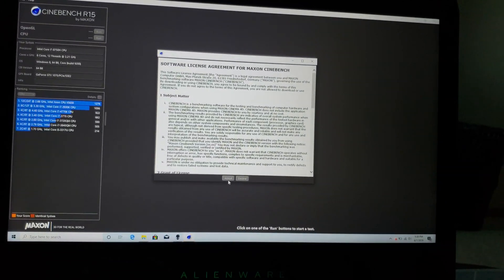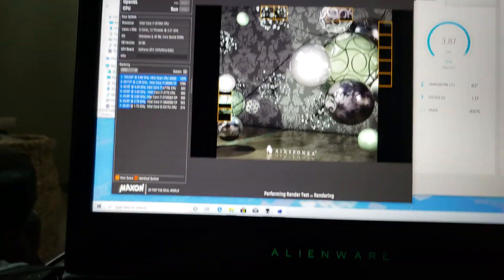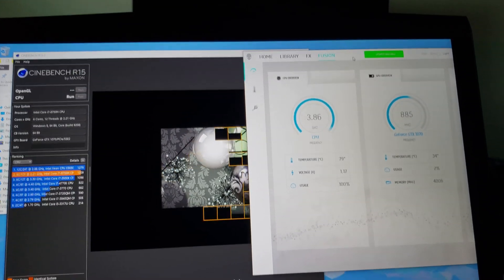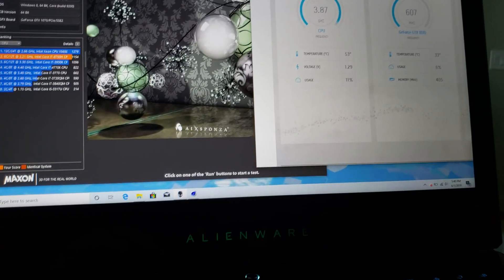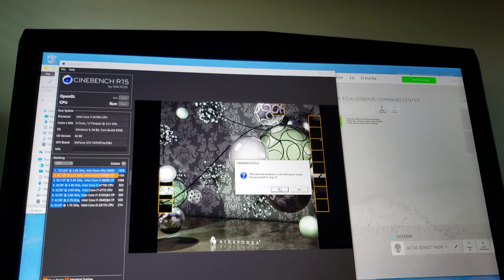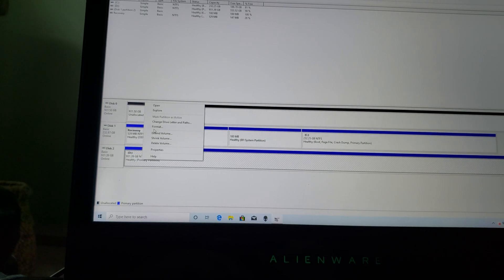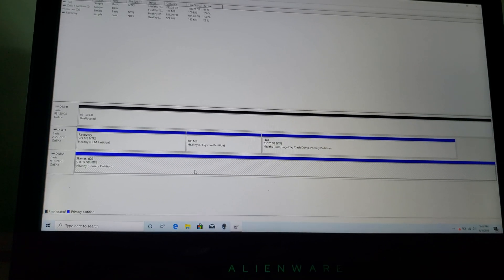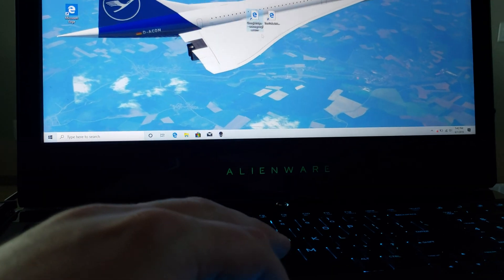Alienware 17,R5, After. Repaste, Thermal, Performance